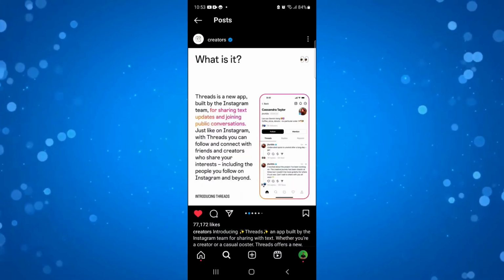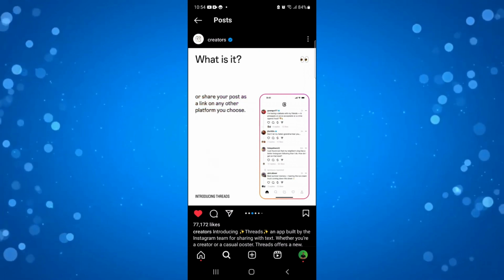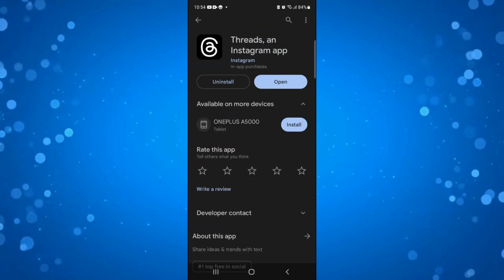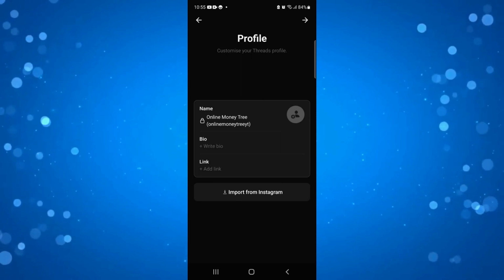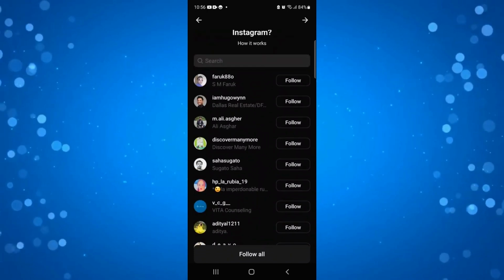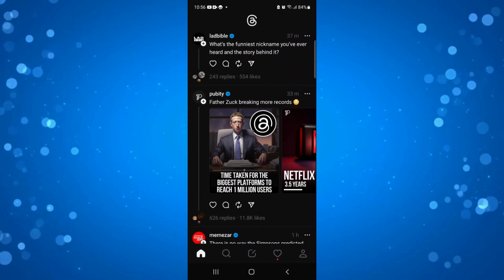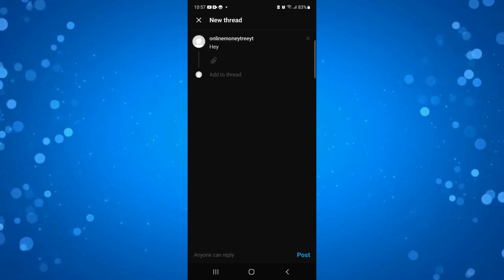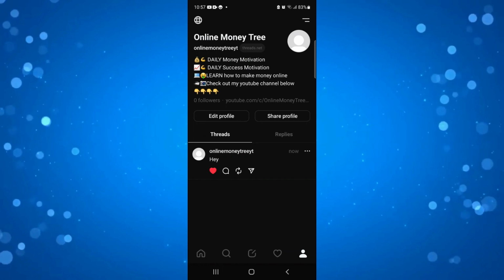How To Use Threads From Instagram (Quick Tutorial)